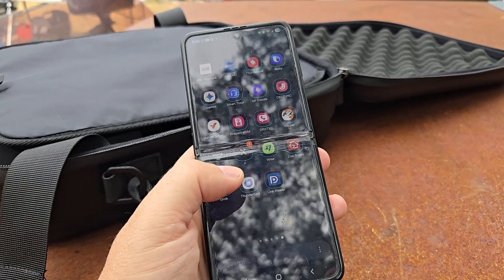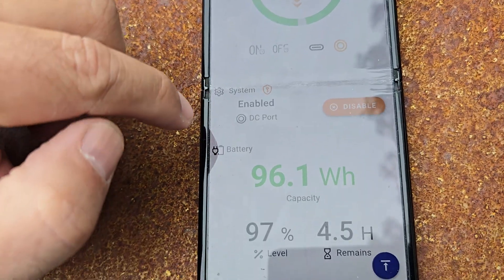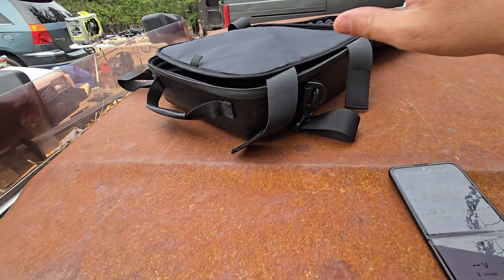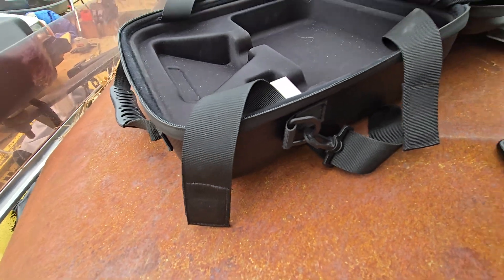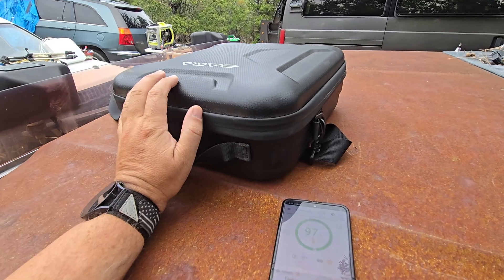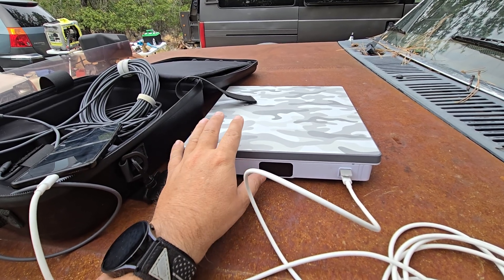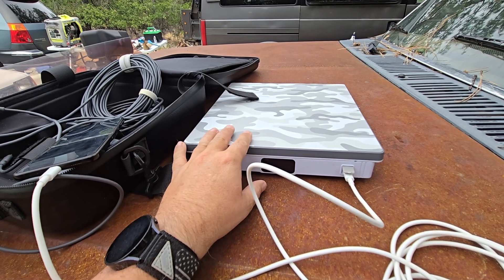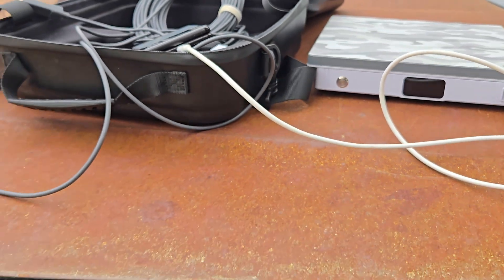Starlink Mini with Peakdo LinkPower 1 battery.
portable satellite solution for only $5 per month... unlimited slow data. good enough for light internet usage.

or you can upgrade plan for faster service.